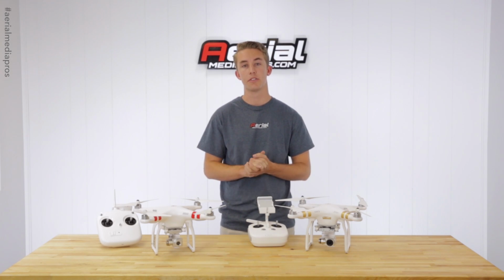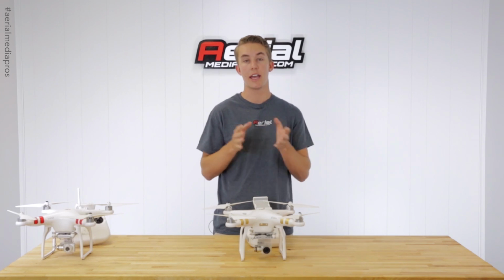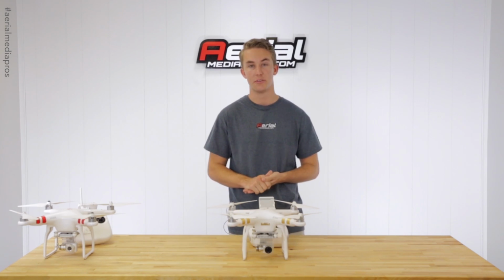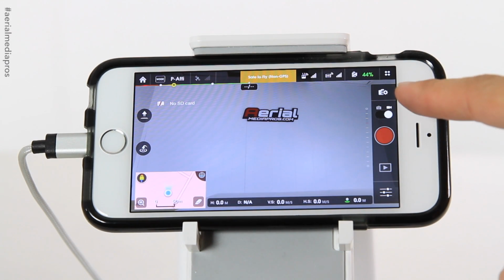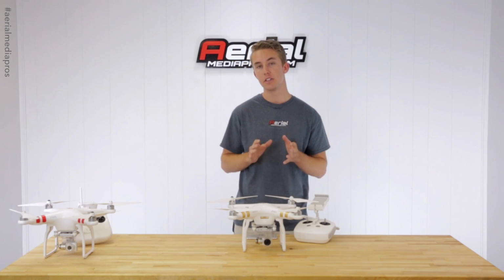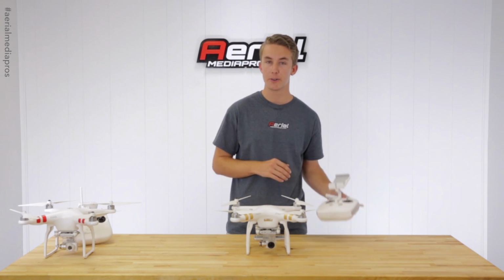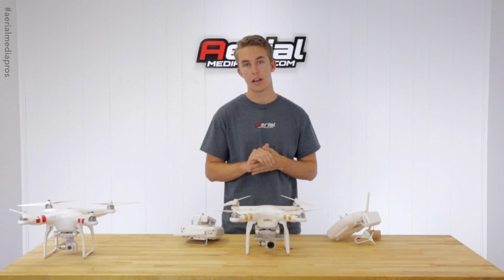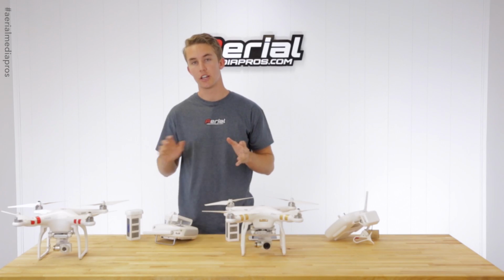DJI Phantom 3 - All You Need to Know + Full Review by AerialMediaPros.com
The Full Review of the DJI Phantom 3.  Wesley from AerialMediaPros.com walks us through all the new great highlight features, how it compares to the Phantom 2 and Inspire 1, and answers the most important questions surrounding the release of the Phantom 3.